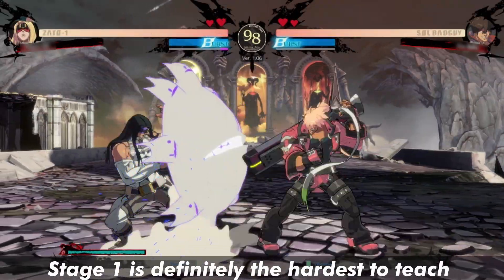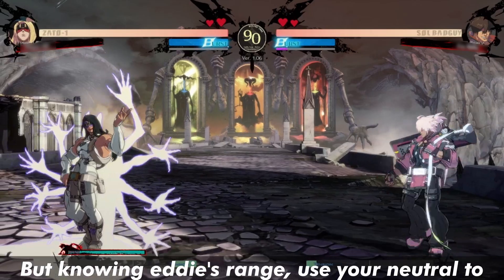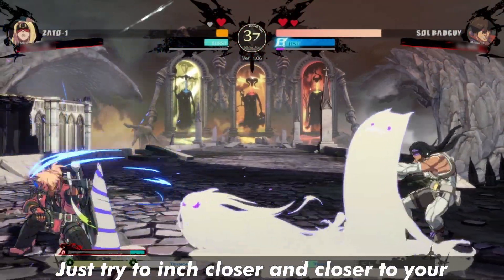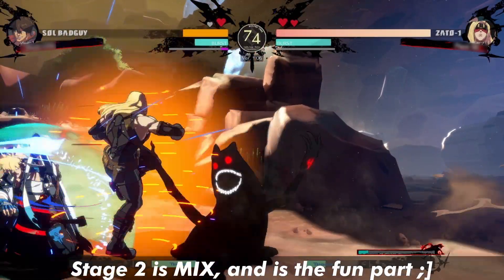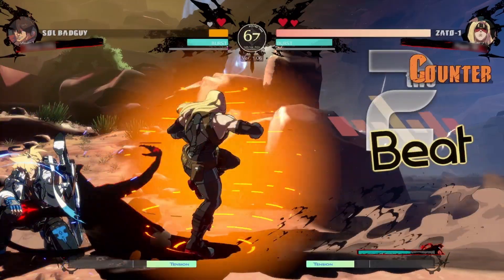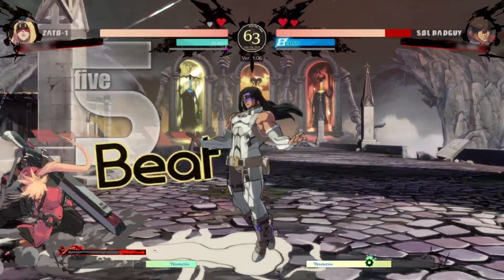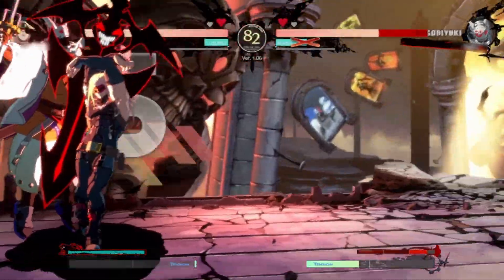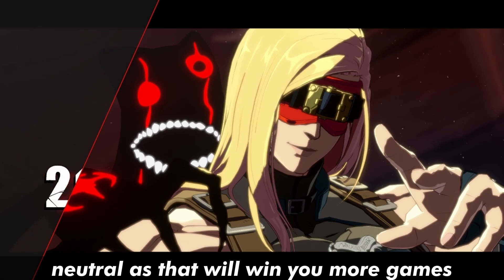Guilty Snacks: Blockstrings as Zato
We keeping these lessons short and simple, let me get you up to speed with the basics! Blockstrings with Zato is important to his gameplan and sets up everything! Keep practicing and grow with me in each video.

Times:
00:00 Intro
00:18 Learning Eddie
00:40 Two stages of a Blockstring
01:12 Stage 2 examples!
01:40 Closing statements!